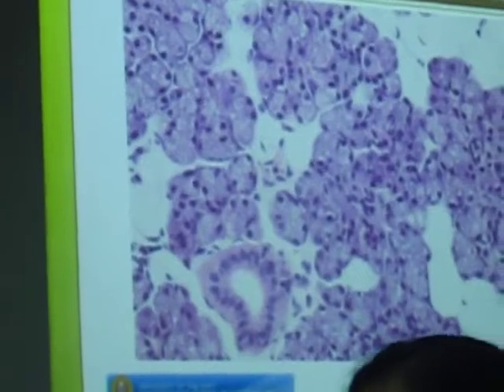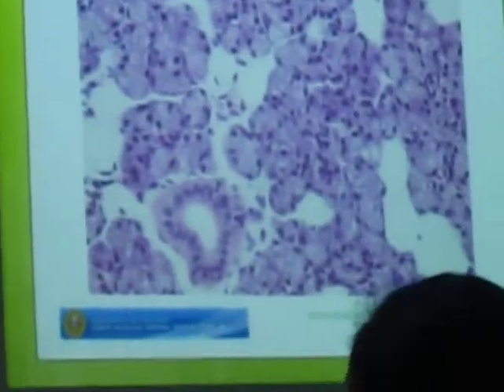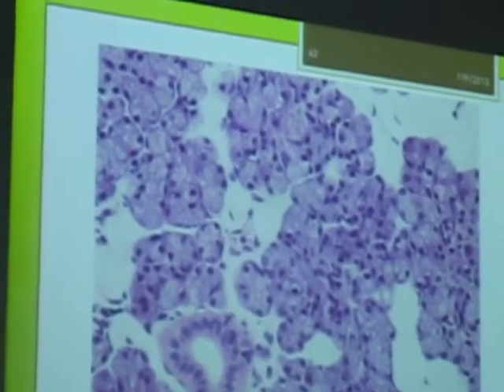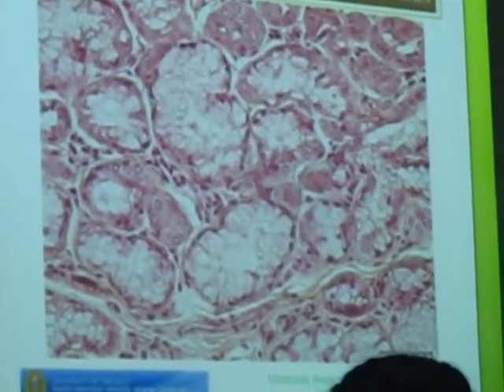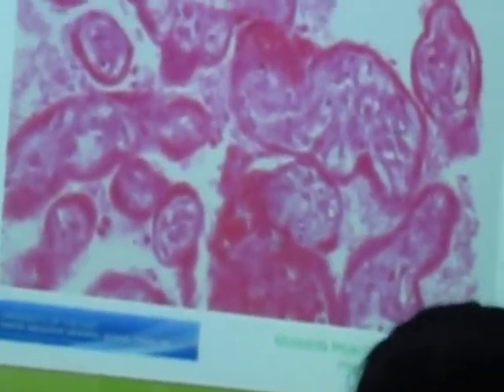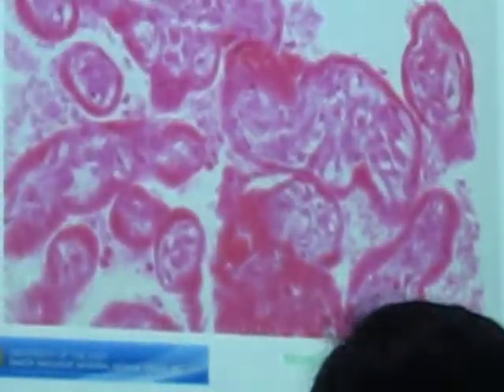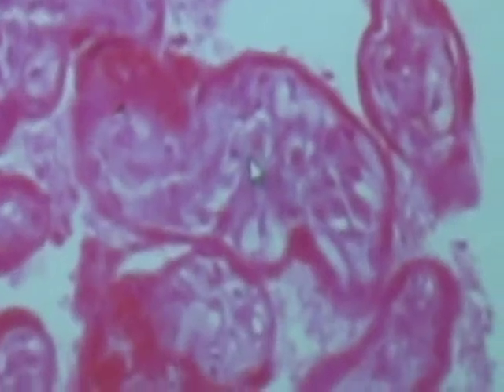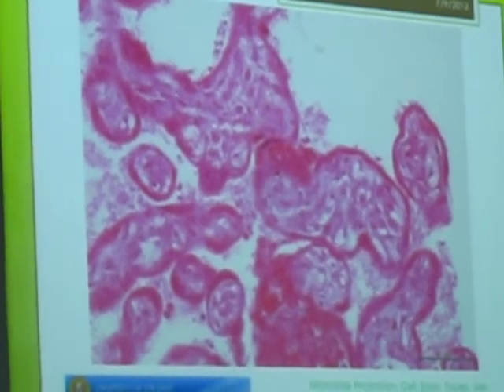Microslide Part 8